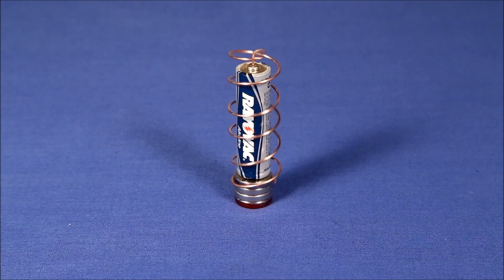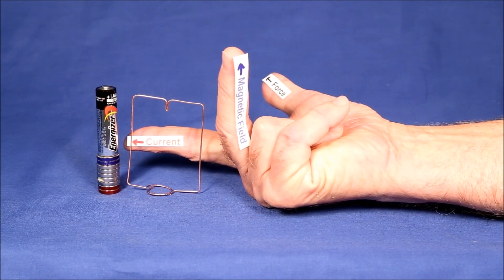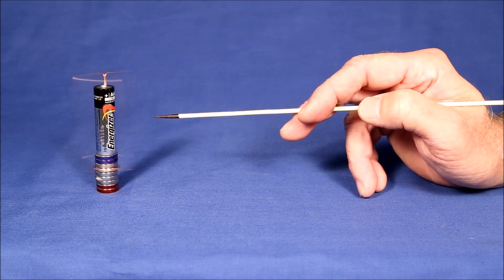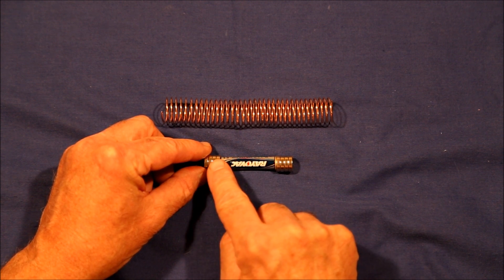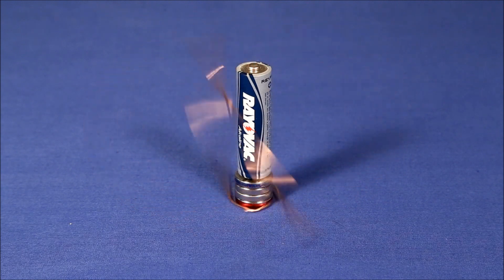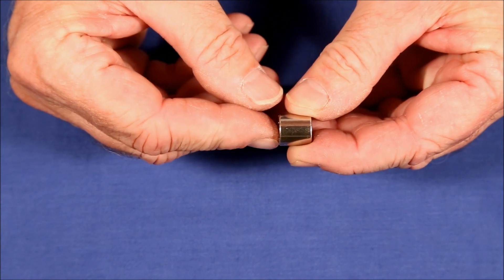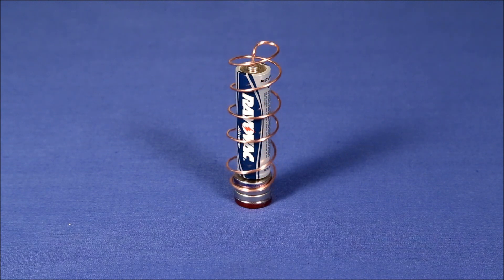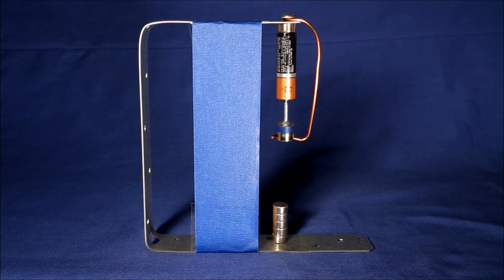How to Build a Homopolar Motor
CORRECTION! 1:28 into this video I make two mistakes. First, I use the right and rule for generators instead of the correct left hand rule for motors and, second, I indicate the magnetic field is going up instead of down as it actually is. Combined, these two mistakes cancel each other and indicate a direction of force that is consistent with the motor's direction of motion. I recommend viewers visit other videos to get a correct idea of the forces that drive them. I apologize to everyone for my mistakes.

I want to thank Leo 06 for letting me know I made these mistakes and invite people to visit his channel

Thanks, Leo!